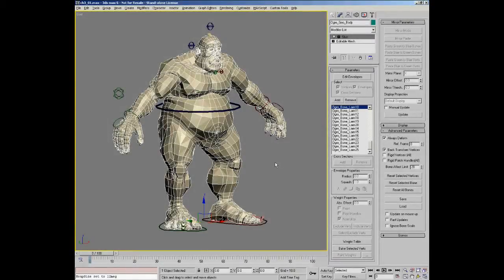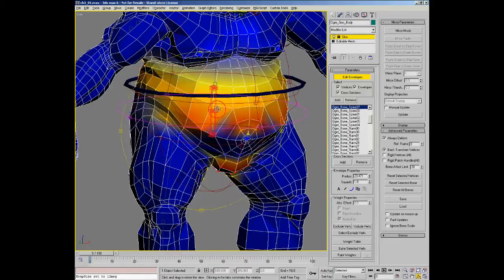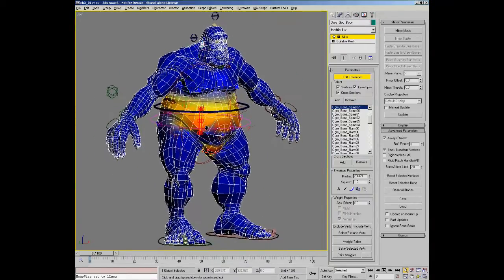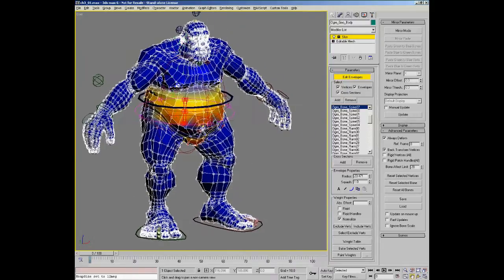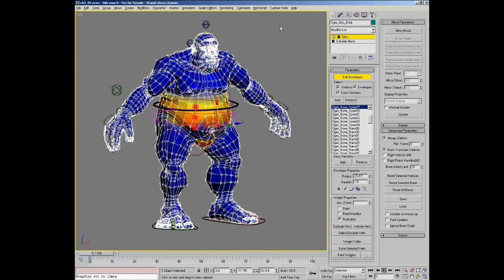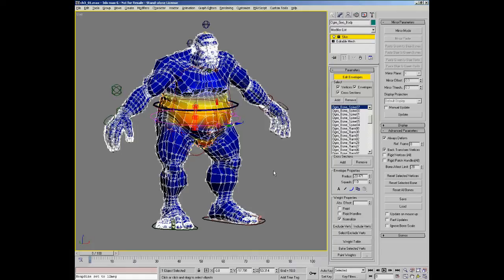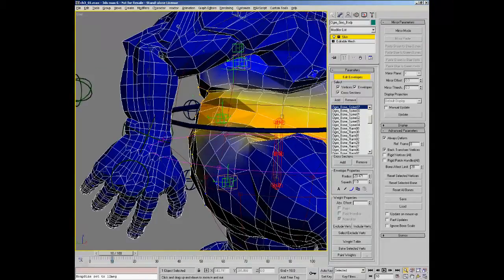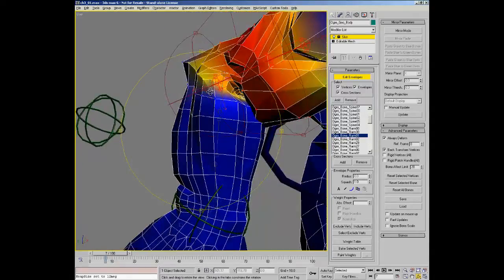3DS MAX - 10 ] - [ 3 - Vertex Weighting - Pt.1